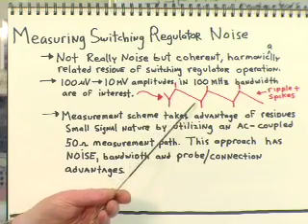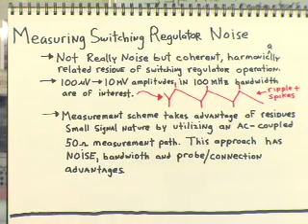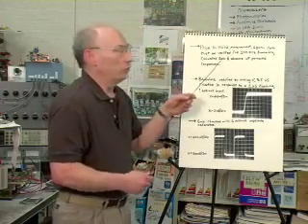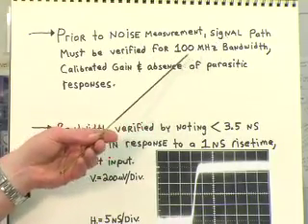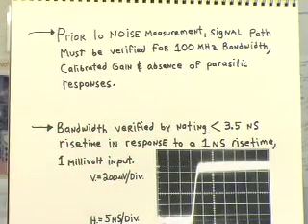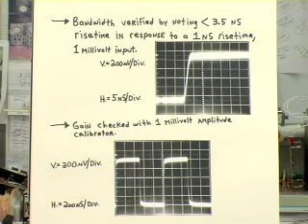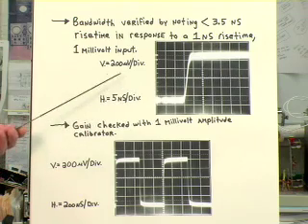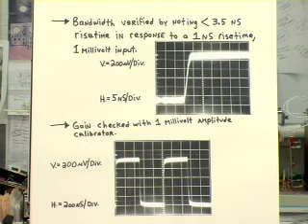Measuring Switching Regulator Noise - Jim Williams, Staff Scientist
According to switching regulator topology and basic operation, the ripple is always the majority noise in a switching regulator, as the peak-to-peak voltage amplitude is generally several mV to tens of mV. It should be considered a periodic and predictable signal.